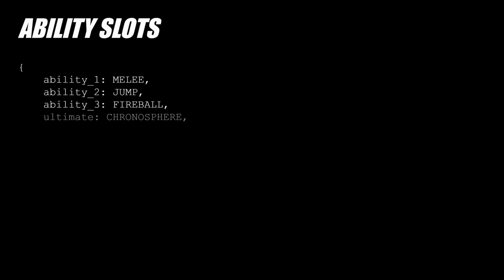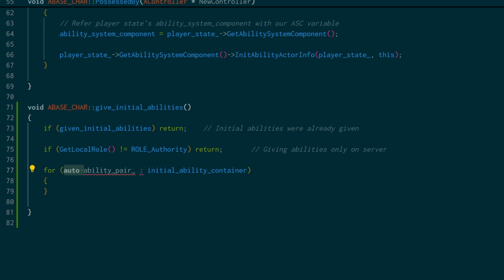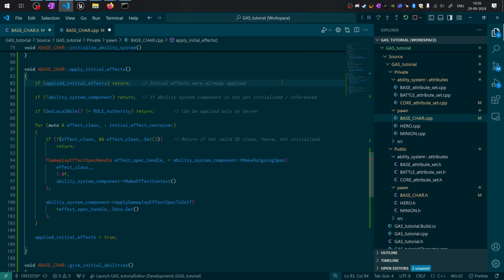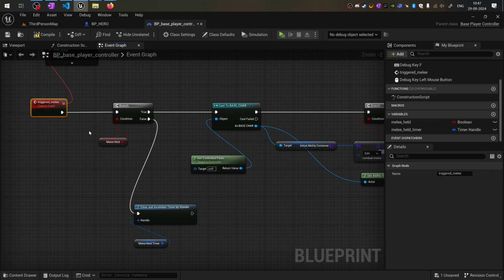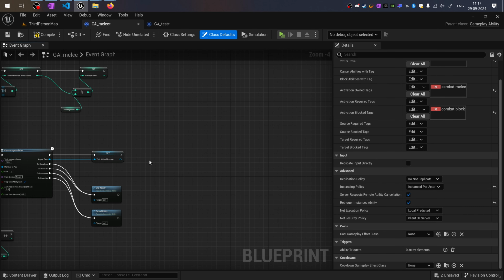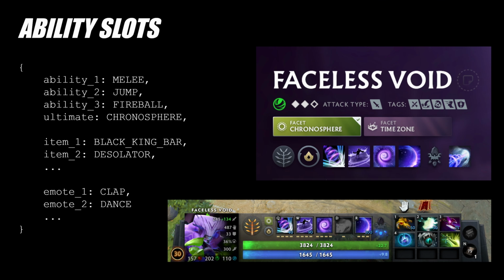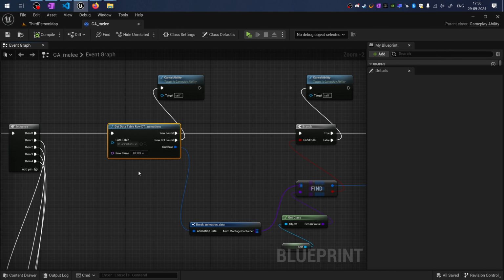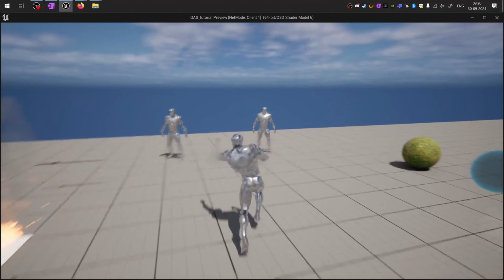2.2.ii - Melee Ability - part 2 | Gameplay Ability System Tutorial | UE 5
Chapter 2, Topic 2.2.ii - MELEE ABILITY - part 2,

TL;DW - Just watch the summary, it covers everything. :)

SECTIONS
00:00 - Ability slots
08:49 - Applying initial effects
14:54 - Melee Properties
22:06 - Summary

FURTHER READING
1.1.a. Github GASDocumentation repository
1.1.b. Asset Manager
1.1.c. Net Update Frequency
1.2.a. Attribute Set documentation
1.2.b. Macros in C++
1.2.c. Unreal Engine Reflection System
1.3.a. Gameplay Tags - UE Documentation
1.3.b. JSON
2.1.a. Component Design Pattern